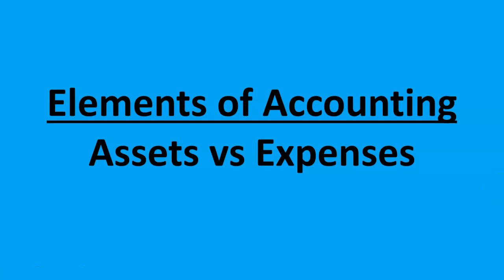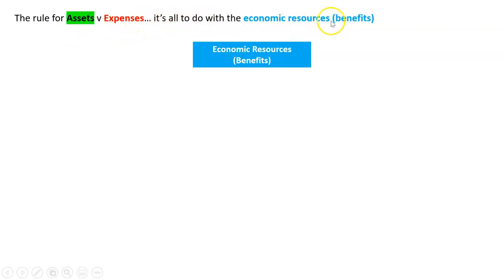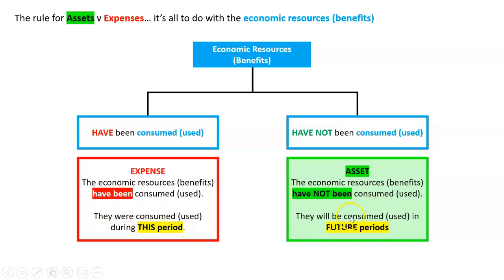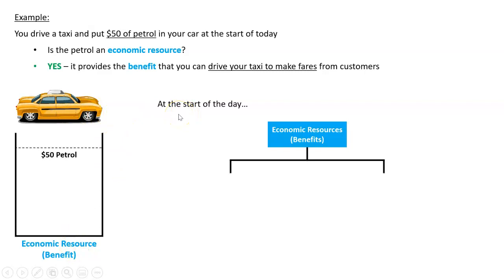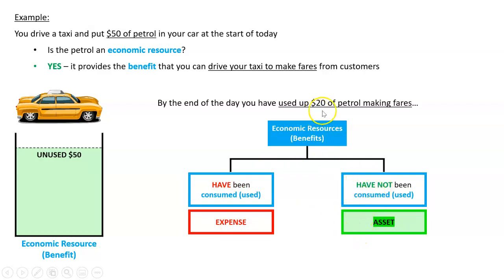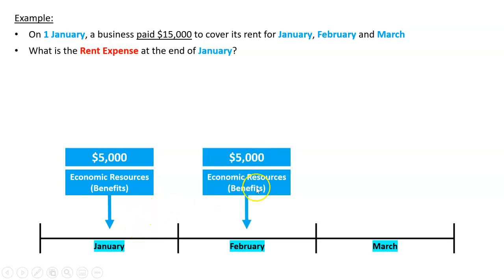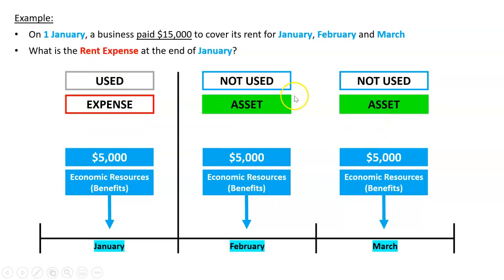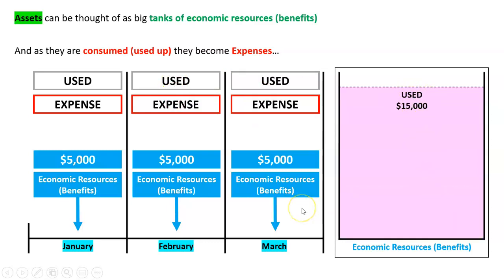Elements of Accounting: Assets vs Expenses